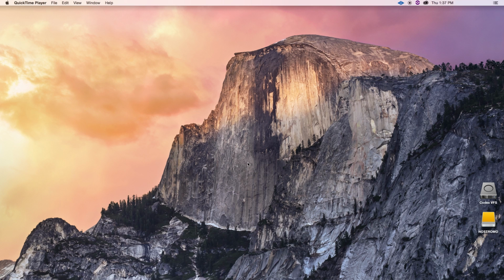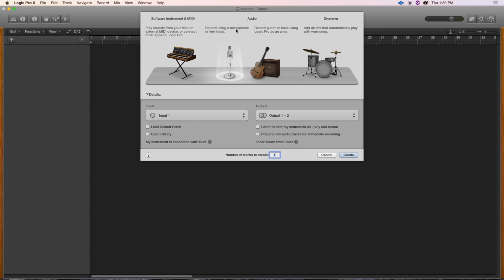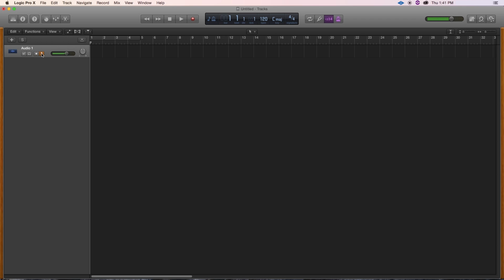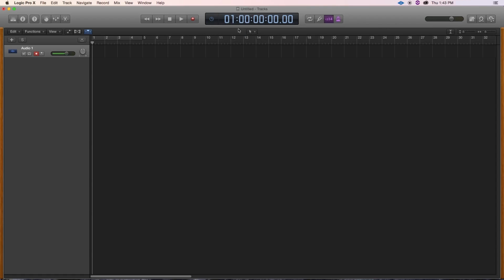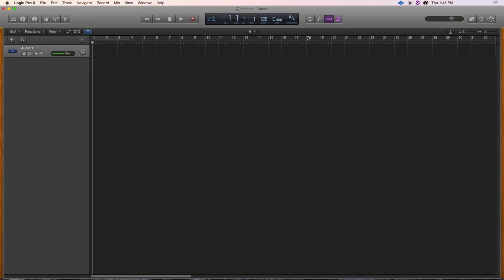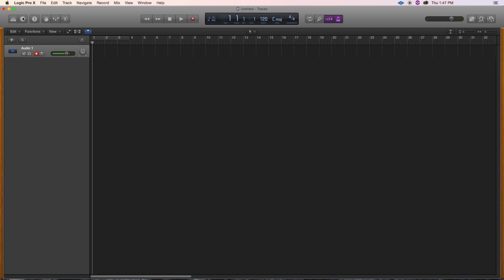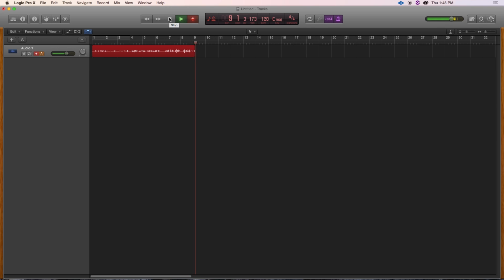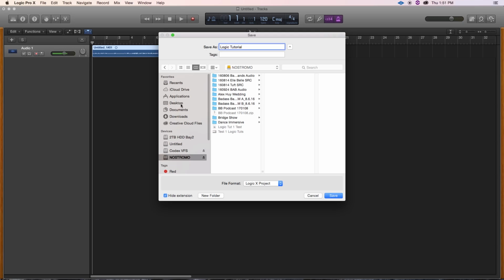Logic Pro X 1 - Introduction to Logic / Creating an Audio Track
To start off our series we show you how to open a session and get started with an audio track. You’ll become acquainted with a few of Logic’s key elements and learn how to capture sound from external sources.